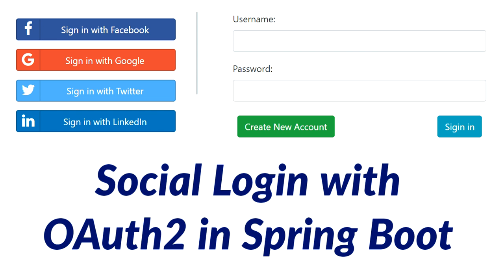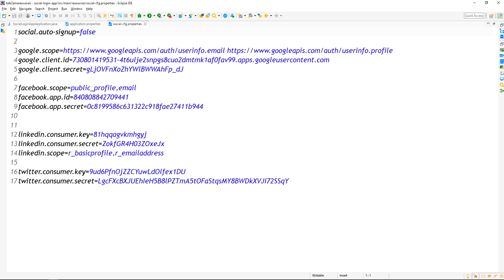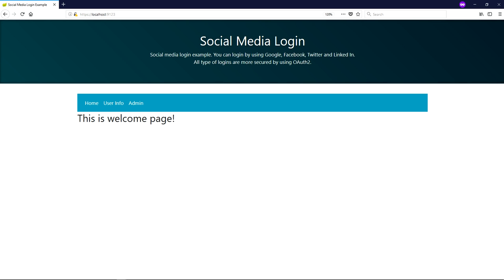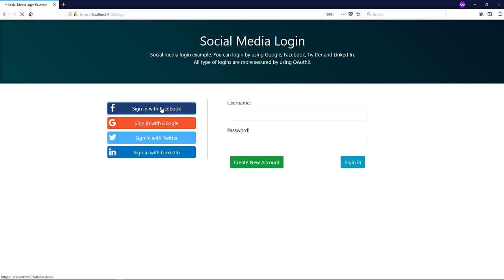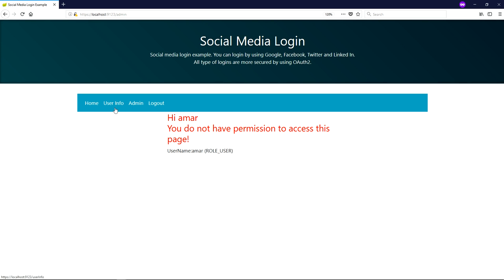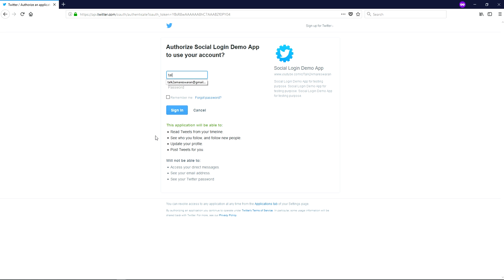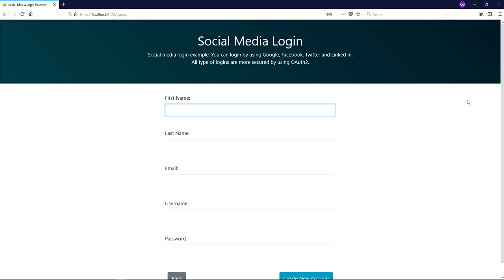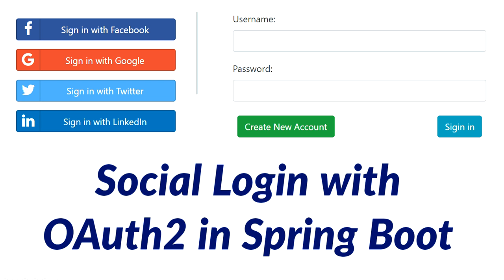Social Login with OAuth2 in Spring Boot | Facebook | Twitter | Google | LinkedIn